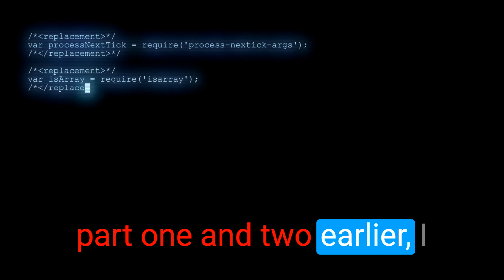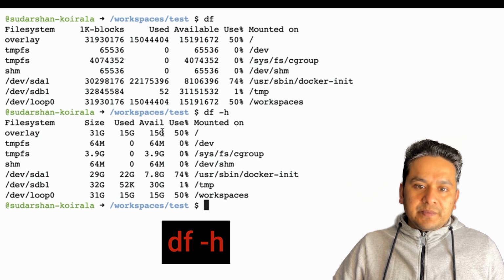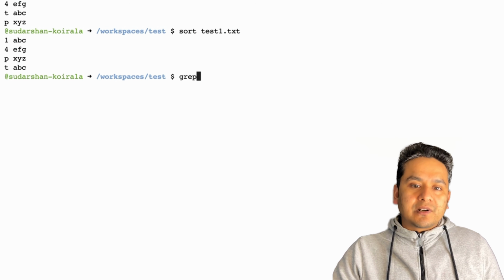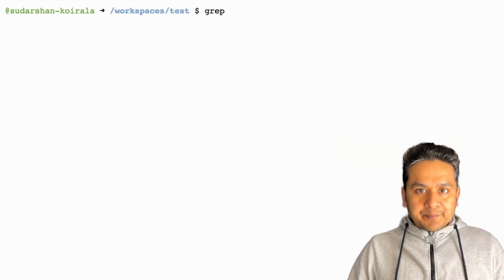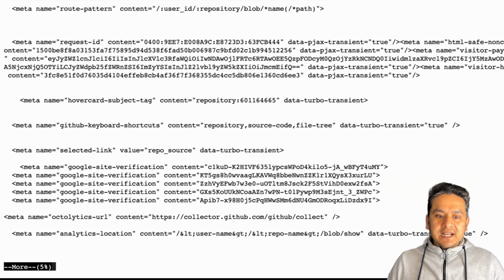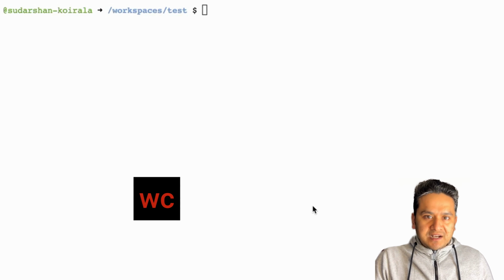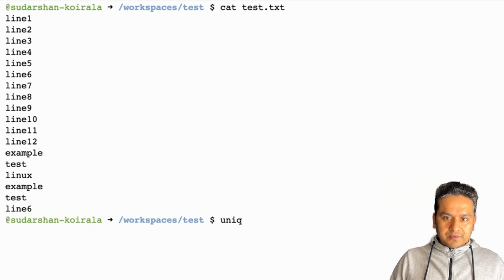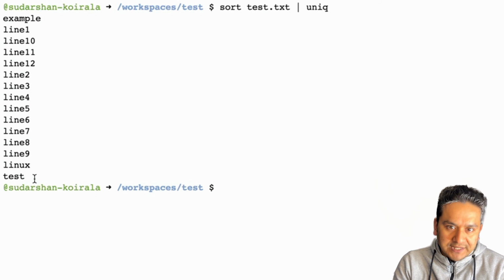Must know Terminal Commands (Linux / MacOS) | Beginners Guide | Part 3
Introduction on who to use the terminal commands for mac and linux. If you are windows user, download Git Bash

Learning terminal commands is crucial and you must know how to run commands in the terminal for interacting with an operating system. Bash (Bourne Again Shell) is the default shell on many Linux and MacOS devices and is also available on most of the Unix based systems.

ChatGPT for DATA SCIENCE | What is ChatGPT and How To Use It ( The Only Video You Need To Watch)

Chapters / Time Stamps:
00:00 Intro
00:17 du
00:42 ps
01:27 top
01:51 df & df-h
02:36 sort
04:00 grep
07:00 more
08:59 less
10:52 wc
11:24 uniq
15:00 Conclusion